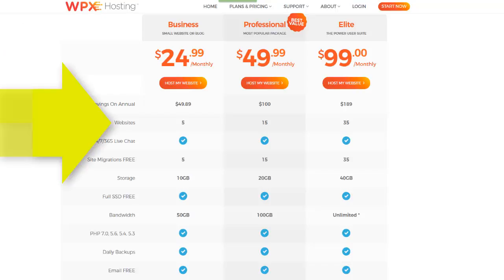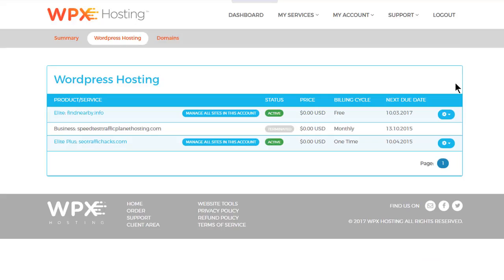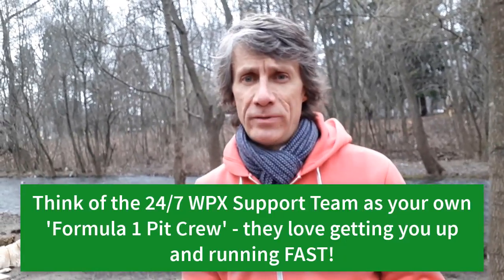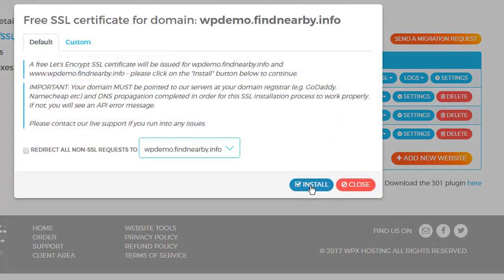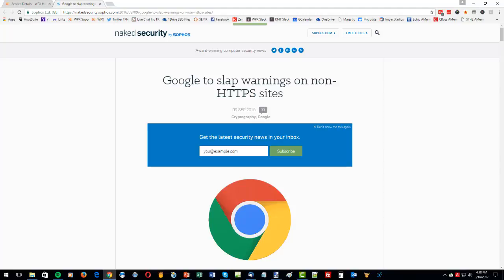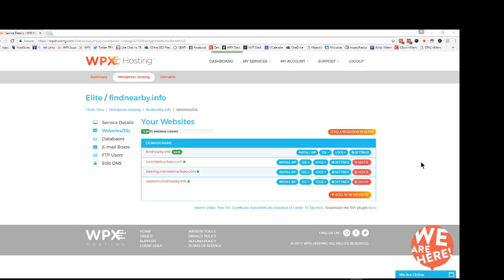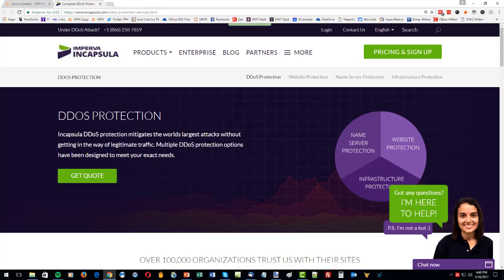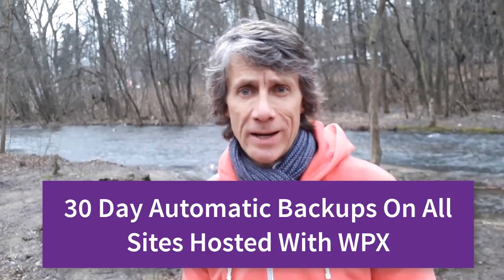Welcome to WPX Part 2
This is video 2 from WPX Hosting Welcome Series. Watch for all the vital information you need to make full use of your new WPX Hosting account. Excited to have you aboard.